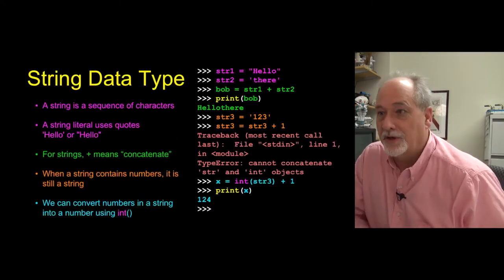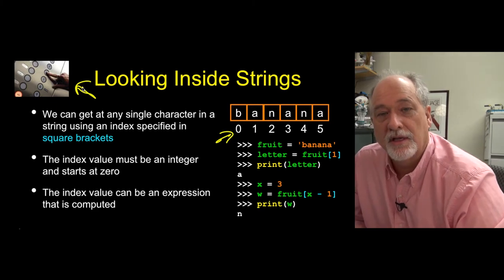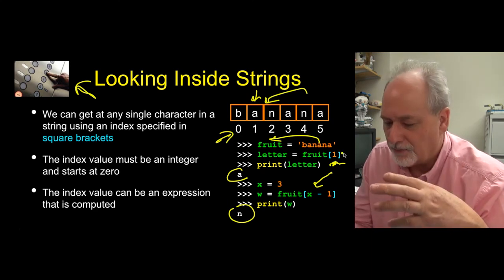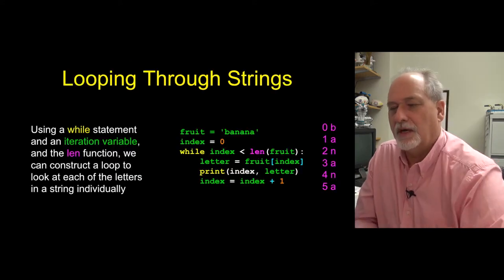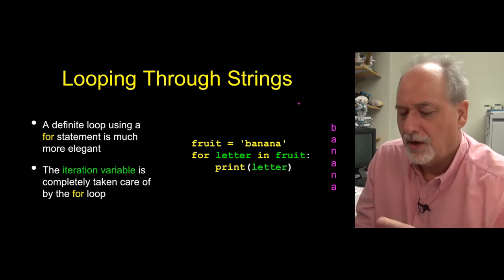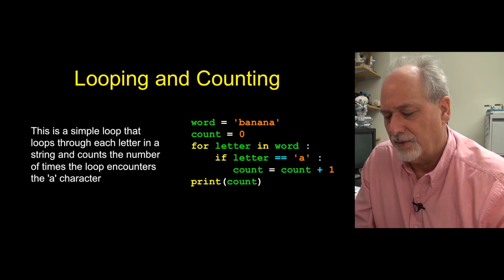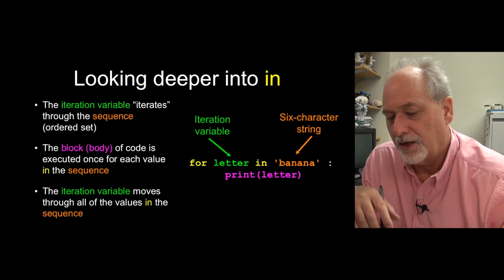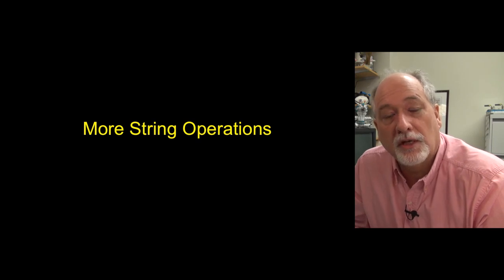06 Strings A Python for Everybody Course